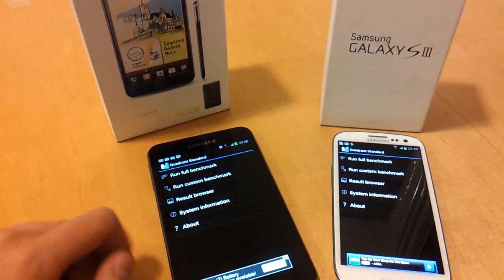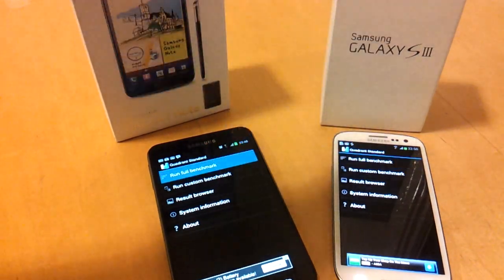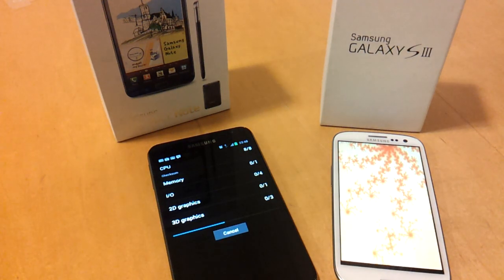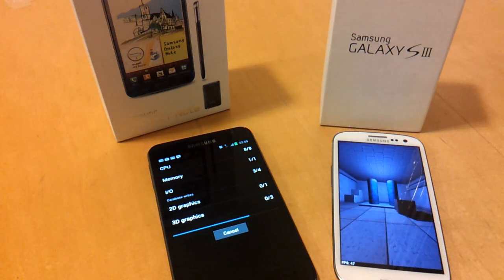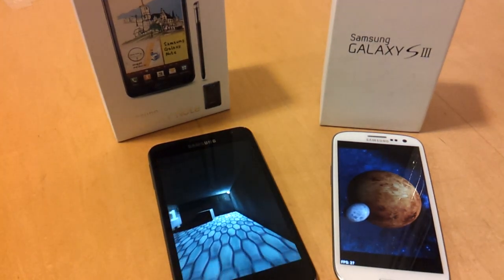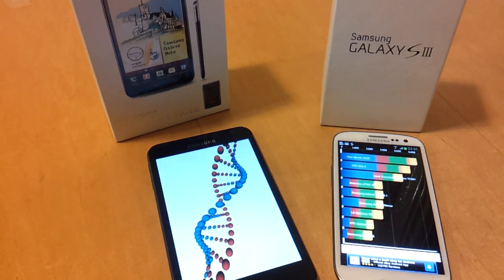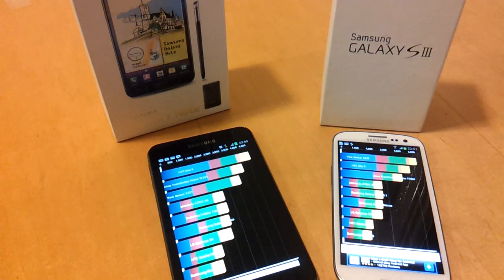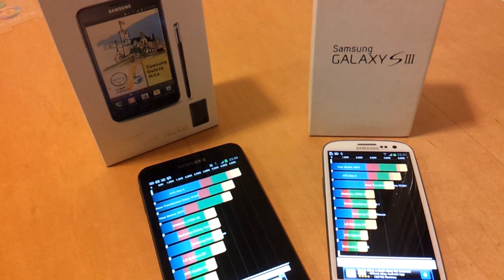Samsung Galaxy S3 VS Samsung Galaxy Note - Quadrant Standard Test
A side-by-side Quadrant Standard comparison test between the Galaxy S3 and the Galaxy Note.

Samsung Galaxy S III: 5232